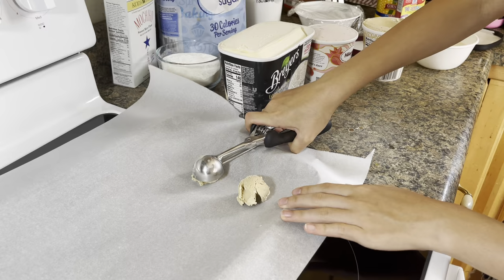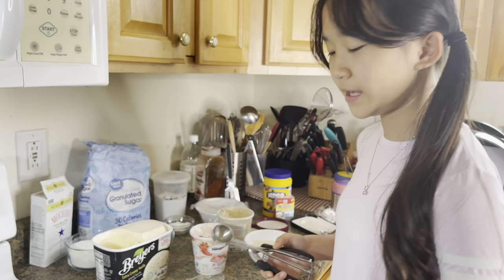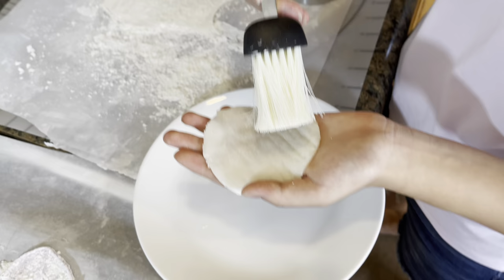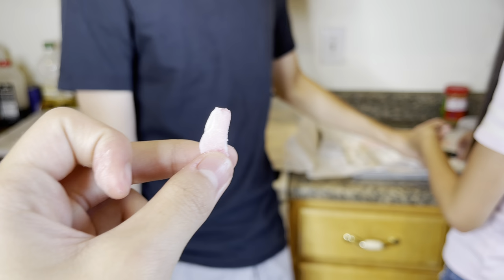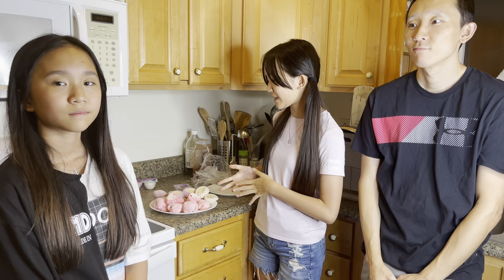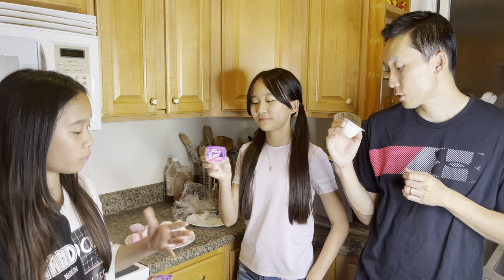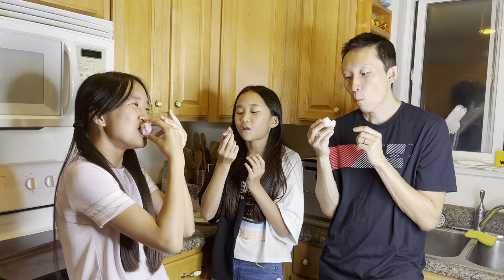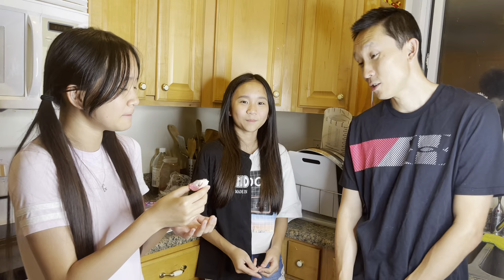Homemade Mochi Ice Cream VS Store Bought! |Janet and Kate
Homemade Mochi Ice Cream Recipe:
Ingredients:
1 cup sweet rice flour
1/4 cup sugar
2 tablespoons powdered sugar
1 cup water
Cornstarch (or Potato starch ） for dusting
Food coloring ( optional )
Ice Cream
Instructions：
1. Line a small tray with parchment paper. With a small ice cream scoop or spoon, scoop out twelve 2 tablespoon-sized scoops of ice cream balls onto the prepared and place in the freezer.
3. In a large microwave-safe bowl combine the sweet rice flour, sugar, and water, cover with plastic wrap and microwave for one minute.
4. Stir the rice flour mixture with a whisk to remove any lumps, re-cover with the plastic wrap, and microwave for another minute.
5. Stir the rice mixture again with a spatula (do not use the whisk this time - it will be too sticky).
Cover the rice mixture one more time and microwave for another 30 seconds. It will now be a sticky dough.
6. If adding in food dye stir it in at this point until it's evenly throughout the dough.
7. Place a large parchment paper on your counter and cover the paper with a dusting of cornstarch (or potato starch).
8. Scrape the dough onto the cornstarch and dust the top of the dough with more cornstarch.
9. Roll the dough into a rectangle no less than 1/4 inch thick .
10. Once the dough is rolled out, place in the refrigerator to set for 30 minutes.
11. Once the dough has set, cut circles of dough with a 4 inch cookie cutter.
12. Pick up one circle of dough and brush off the excess cornstarch from both sides.
13. Take one scoop of ice cream, place in the center of the circle flat side facing you. Press the edges of the dough together around the ice cream ball, squeezing to seal.
14. Wrap the mochi ice cream balls in plastic wrap and place seam side down back in the freezer to set. You could use an egg carton to keep them upright.
15. Repeat with remaining circles of dough and ice cream balls. Allow mochi to freeze totally for a minimum of 2 hours in the freezer.
16. When ready to eat, remove from the freezer and let sit for a few minutes to let soften.

Kate's TikTok: @kate9007
Janet's TikTok: @janetyt